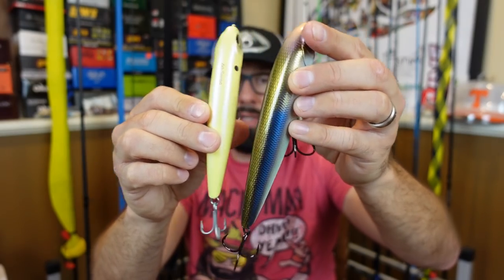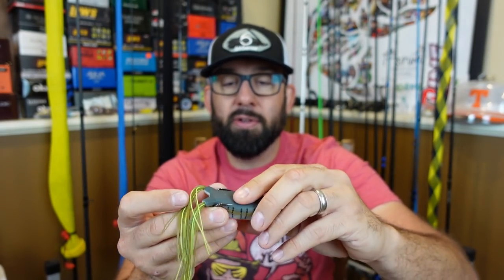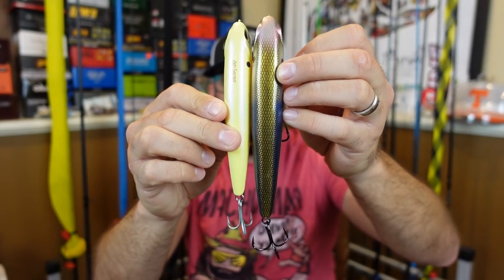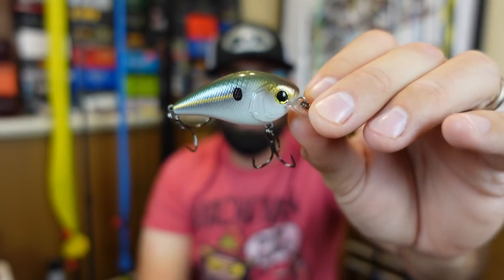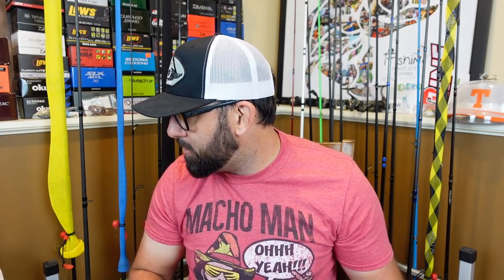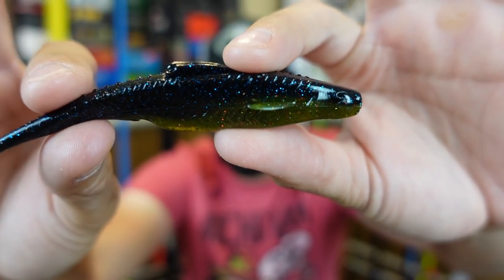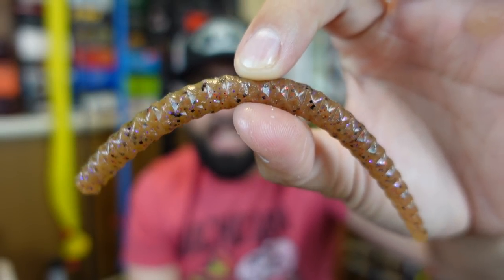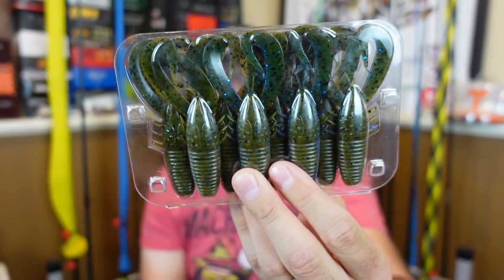6th Sense Unboxing | Vega Frogs, Cranks & Soft Plastics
In today's video I'm unboxing lures from 6th Sense. I'll show you the Vega Frog, some cranks, and awesome soft plastics. I'll also cover how I plan to rig and fish these lures!

Check out 6th Sense Fishing use code

6 Beginner Fishing Mistakes (You Don't Realize You're Making)